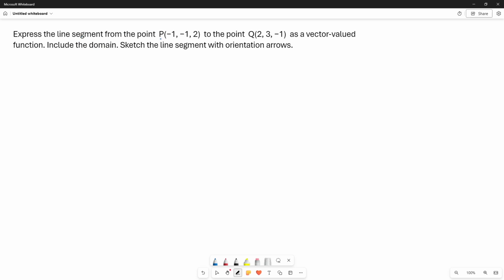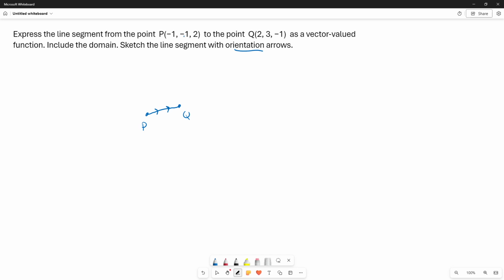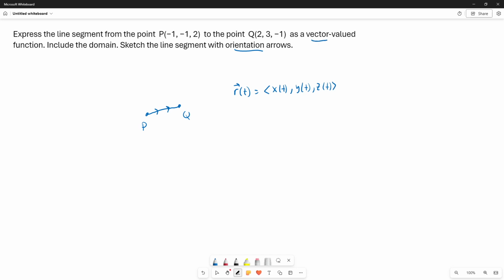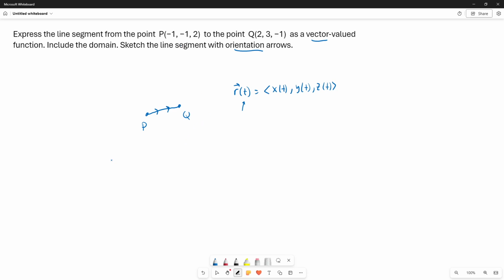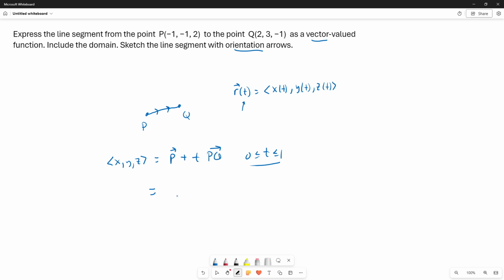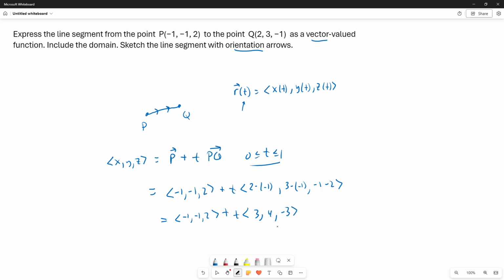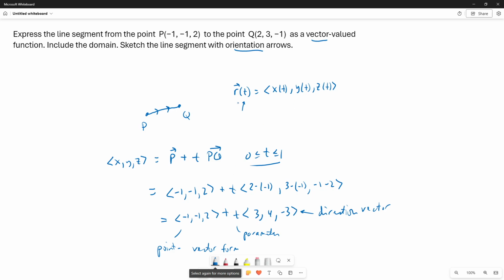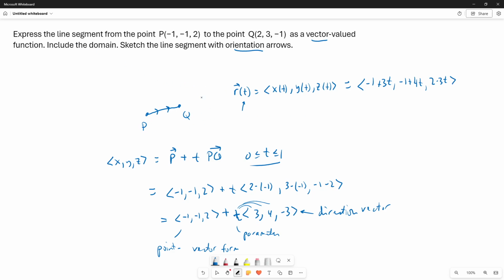A Line Segment in Space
We write a line segment in space as a vector-valued function.